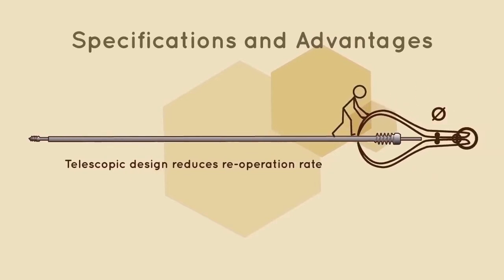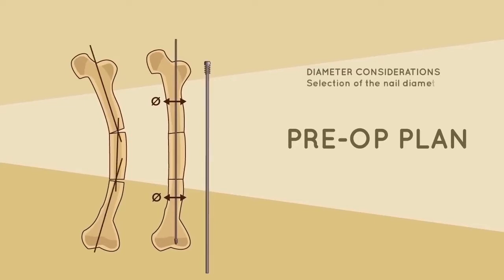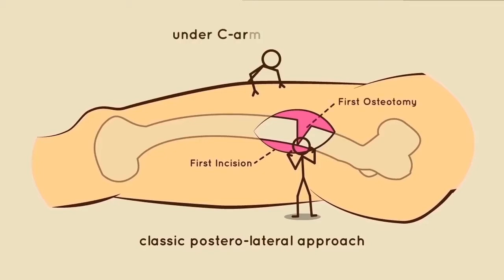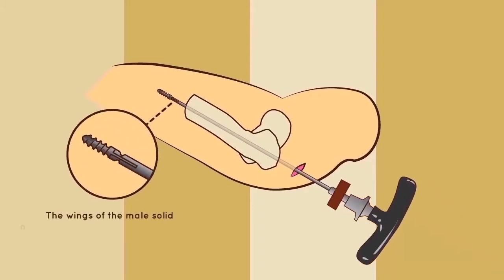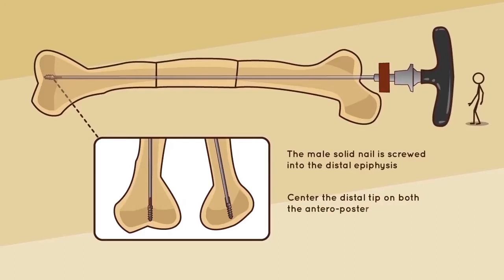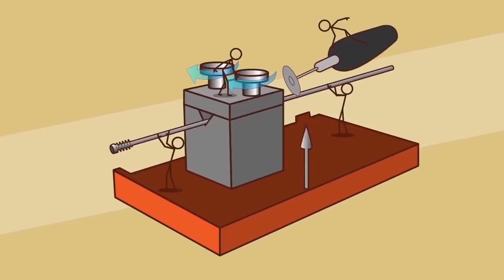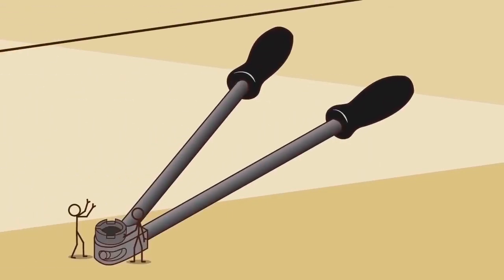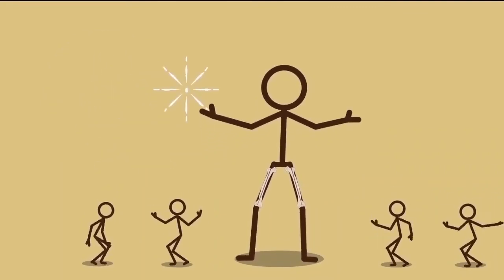Manyetix Telescopic IM System